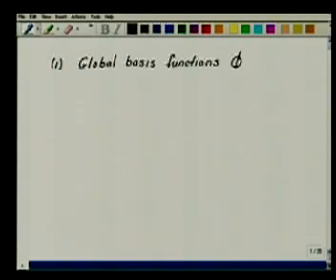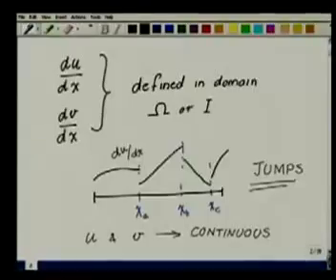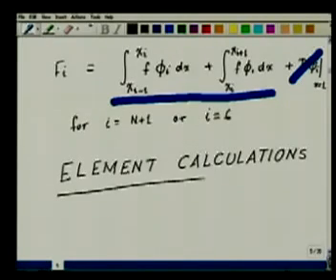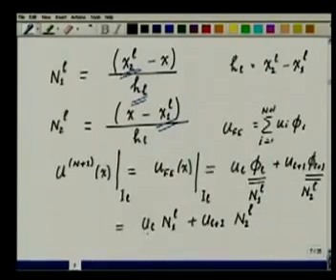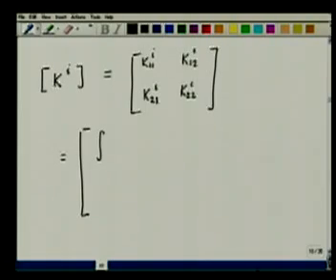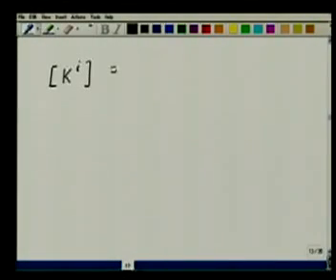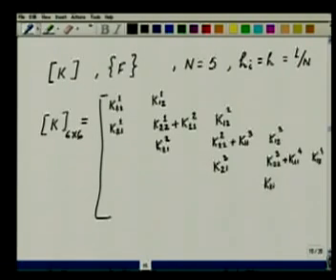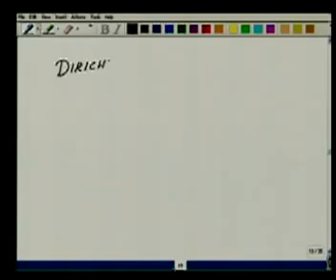Module 2 Lecture 3 Finite Element Method